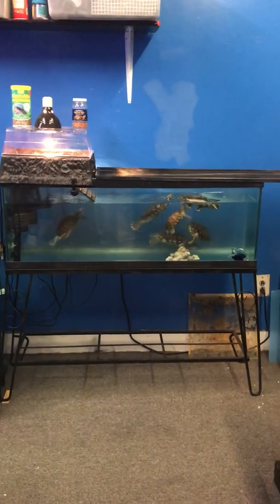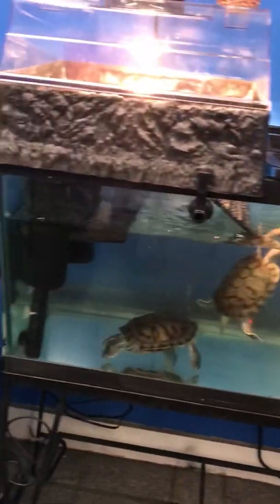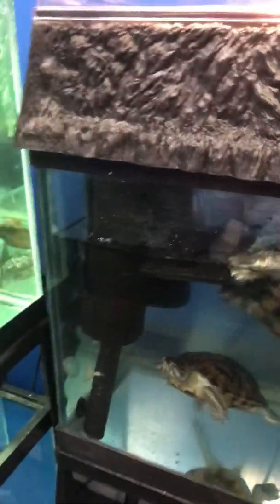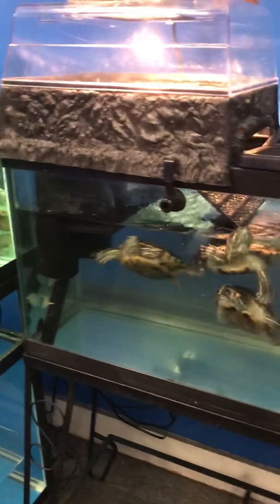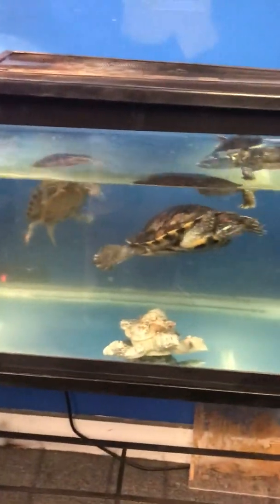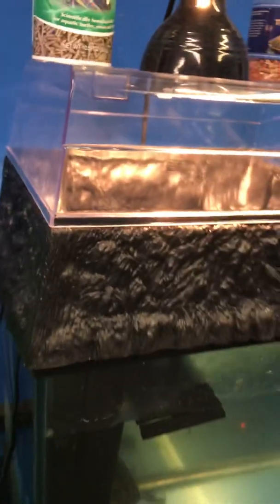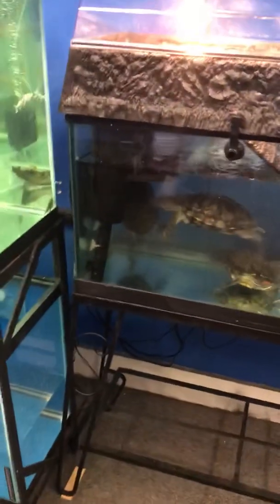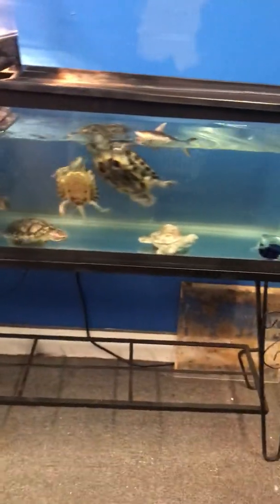Turtle Topper basking area for turtles 🐢😍👍🏻🤓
Turtle Topper on my 40 gallon Long tank, now these adopted turtles have alot depth swimming space 👍🏻🐢🤓